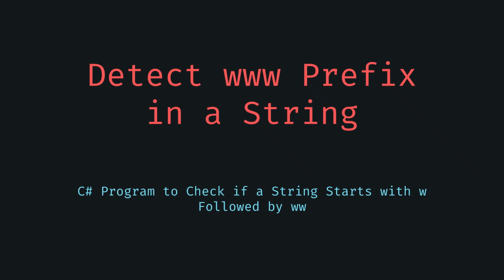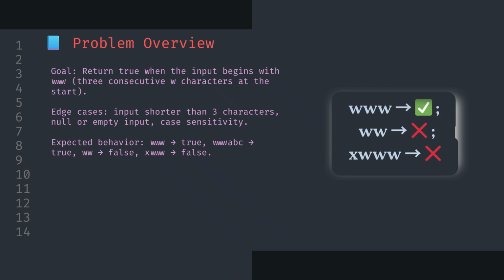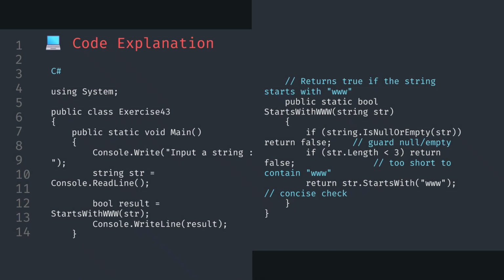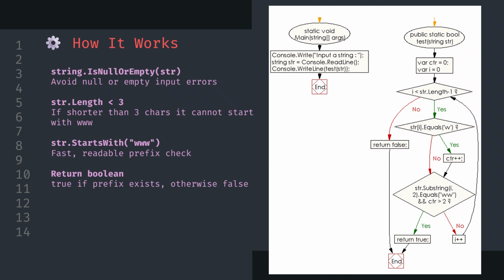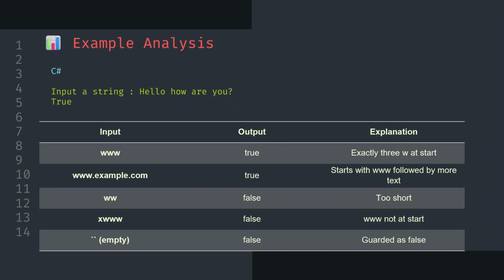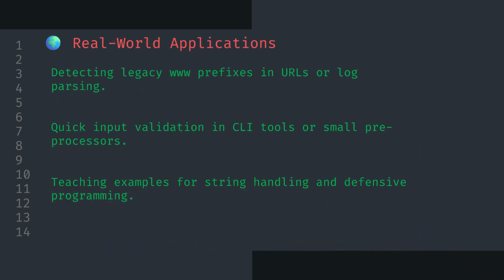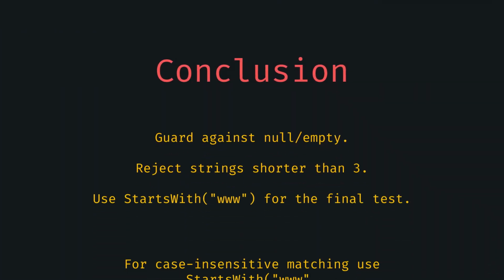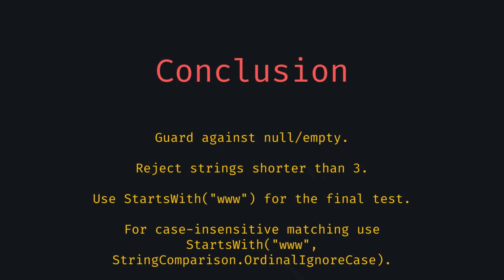Check If String Starts With 'www' in C# - Use StartsWith, Case-Insensitive Check & Null Safety Guide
🎥 Check String Starts with 'www' in C#
In this video, you’ll learn how to check whether a string begins with the prefix www in C#. We’ll demonstrate the built-in StartsWith method (with case-insensitive options), manual checks using Substring/indexing, and defensive checks for null or empty input. You’ll also see how to handle common real-world cases like optional http/https prefixes and mixed casing so your code behaves reliably on messy user input.
Key Learning Points:
• Use string.StartsWith("www", StringComparison.OrdinalIgnoreCase) for robust prefix checks
• Perform manual index/substr checks when you need custom behavior or trimming
• Handle null or empty strings to avoid NullReferenceException and provide friendly feedback
• Consider and strip http:// or https:// before checking for www when appropriate
• Write a small reusable helper method that returns a boolean and is easy to unit-test
What You’ll Need:
Basic C# knowledge — strings, conditionals, and console I/O. Any .NET environment like Visual Studio or VS Code will let you run and test examples.
📚 Resources:
• string.StartsWith documentation and StringComparison options (Microsoft Docs)
• Substring / IndexOf usage for manual checks
• Defensive programming: null/empty checks and helper methods for clean code